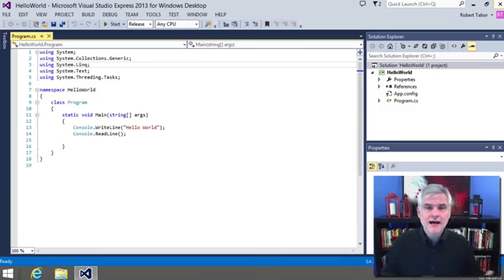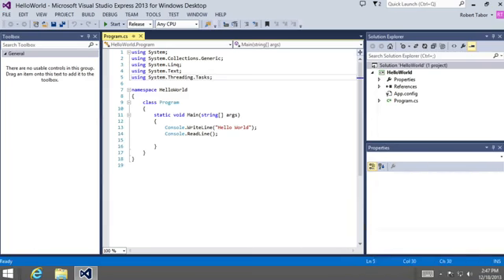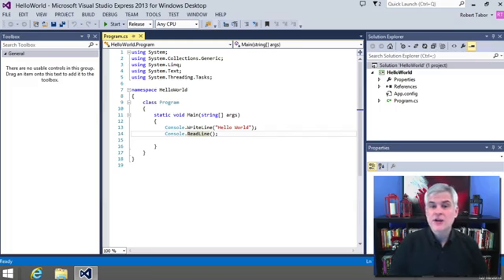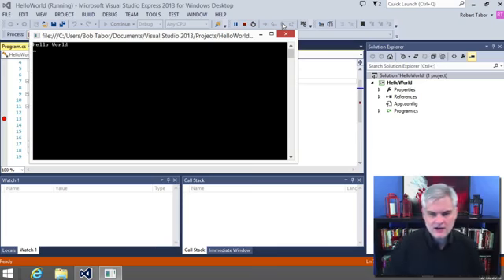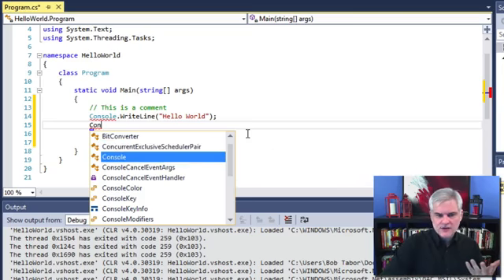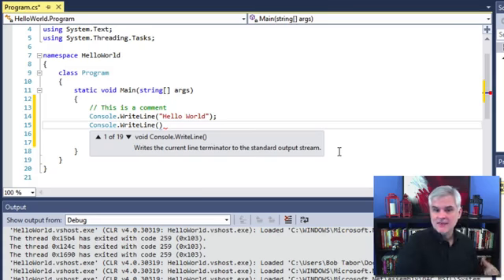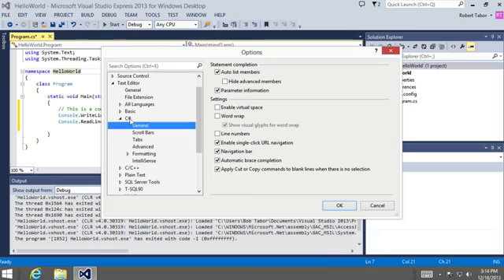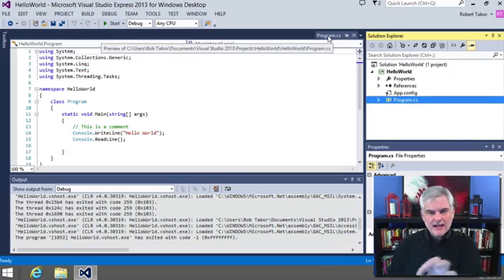C# part 5